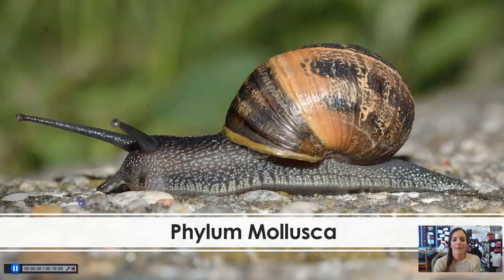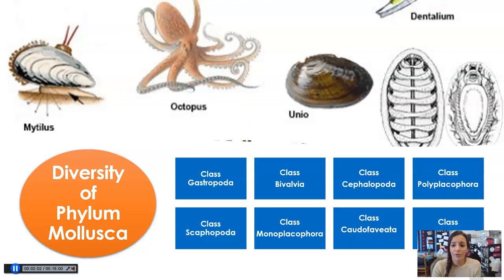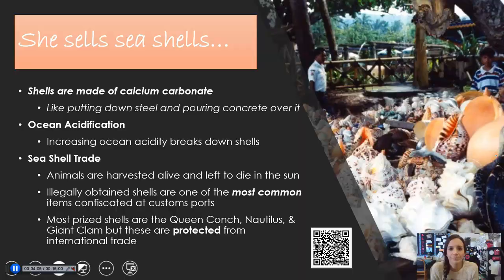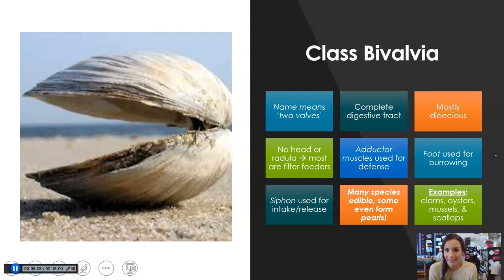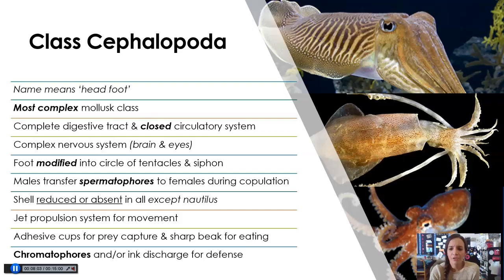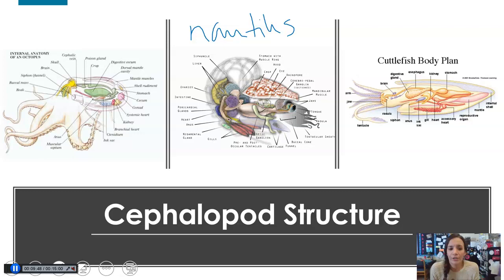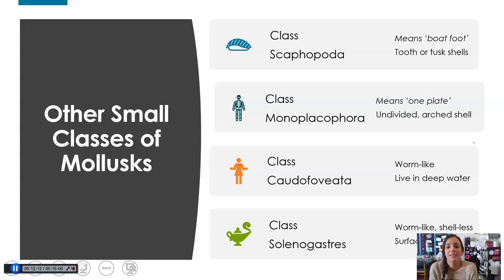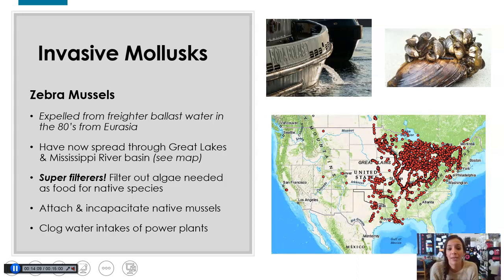Phylum Mollusca (updated)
High school zoology video note lecture on mollusks with a basic summary of major characteristics & some of the diversity of the phylum.